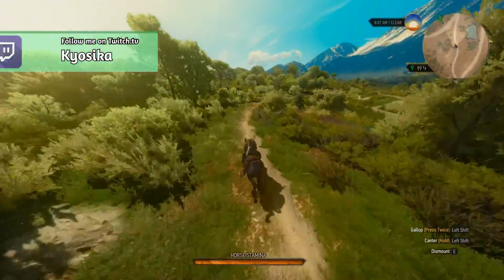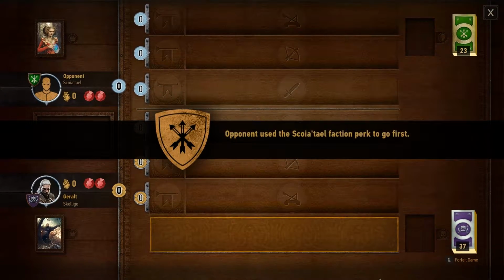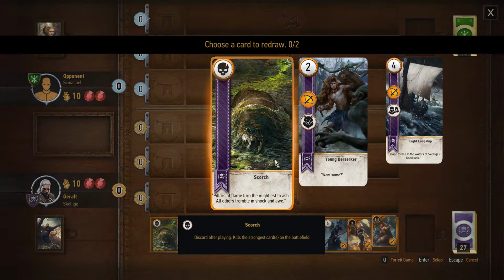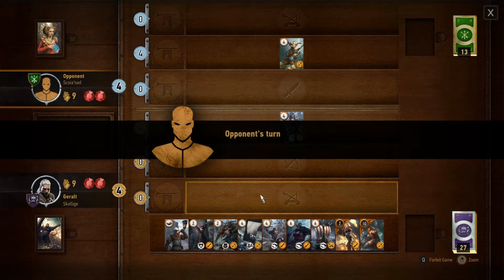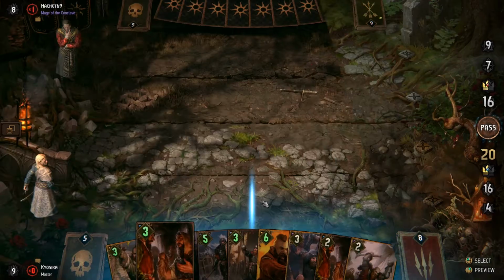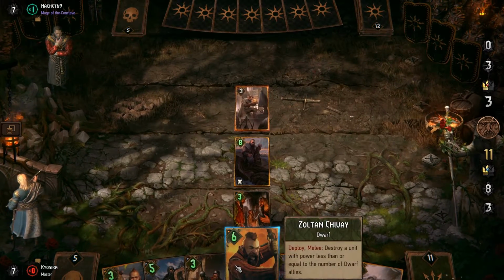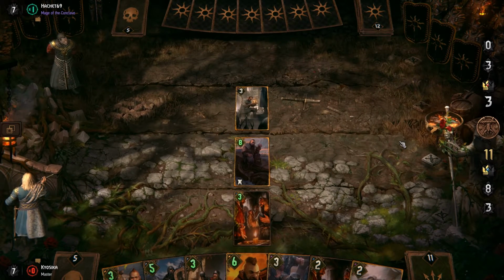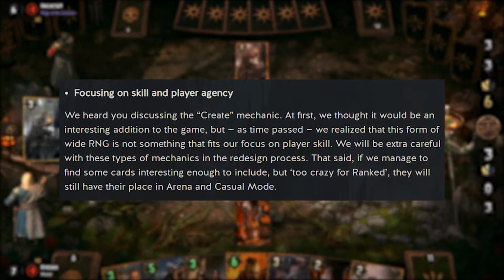What is Gwent: Homecoming? | Evolution of the Witcher Card Game [2018/2019]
Gwent: Homecoming is the biggest update for Gwent in 2018. Proabably the biggest update for the Witcher card game so far.
The date that this update was released was on October 23rd, 2018 and changes the fundamentals of the popular Witcher cardgame.
Also, most of the Gwent cards have changed and therefore, most decks will change as well.

In this video, I will have a look at the evolution of the game since the Witcher 3 and how it all leads up to Gwent: Homecoming.
I will also have a look at the changes that caught my attention after my first days of playing.
To conclude the video, I will talk about why the developers of Gwent, CD Projekt Red have chosen to change the whole game.

So, the following points will discussed in video:

What is Gwent Homecoming?
How to play Gwent: Homecoming with the new changes
Why did CD Projekt Red change the game so drasticly?

This video, is mainly focussed around my perception of the new Gwent.
Also, I had to figure out how to play the new Gwent. I had a lot of fun with that.
Luckily, it's all very intuitive and well explained in the game itself which I will also explain in the video.

Timestamps:

•1:00 - The Evolution of Gwent: The Witcher Card Game
•3:10 - What is Gwent Homecoming
•3:50 - Three Changes that caught my attention in Gwent: Homecoming
•5:25 - Why did CD Projekt Red change Gwent before its release

Gwent Thronebreaker Menu Theme

Guild Wars 2 Gameplay 2019 🔥:
► 2D2DB1H

A blast to the Past (Gw1 and Gw2):
► 2fWQ88x

Guild Wars 2 Guides 📚:
► 2hkZZcq